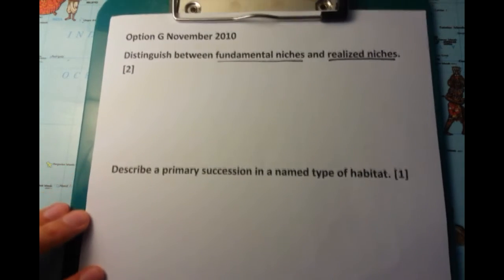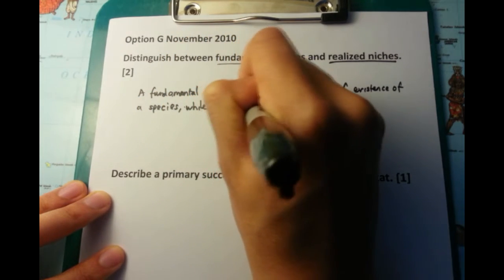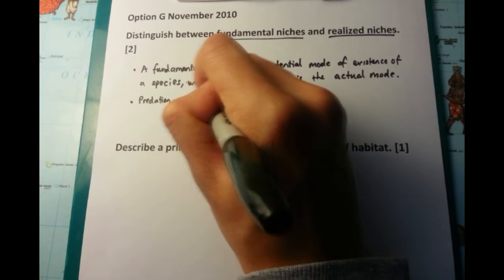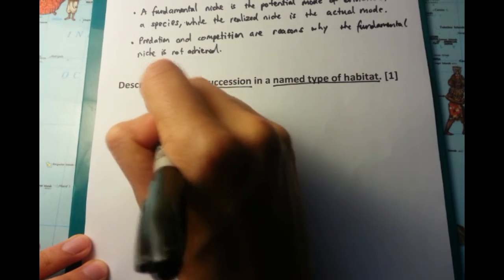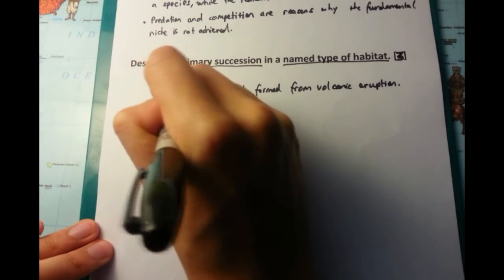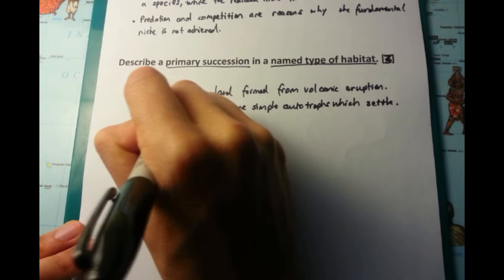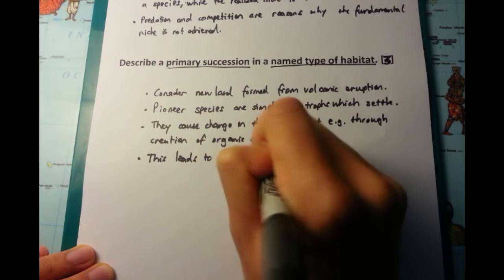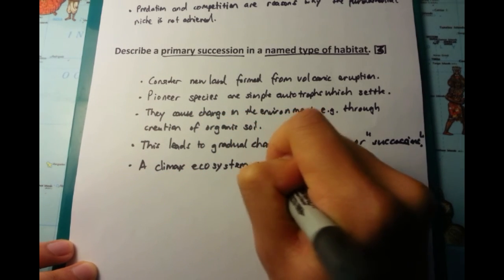IB SL Biology Past Paper 3 Question 3 - Option G [Niches and succession]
A lot of definitions to know here. Fundamental vs realised niche. Primary vs secondary succession. Not my favourite topic, so I won't elaborate much here.